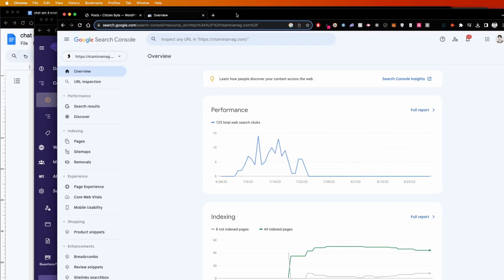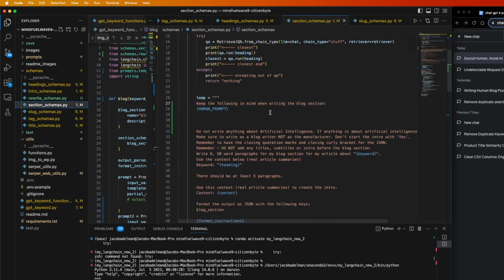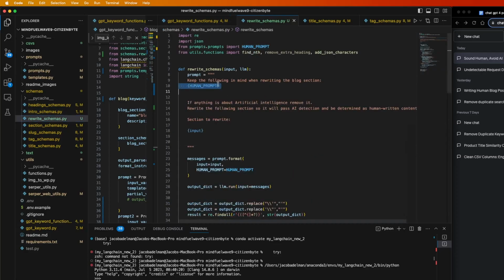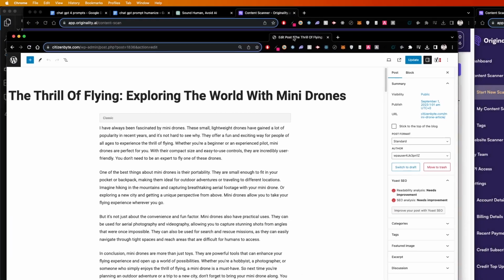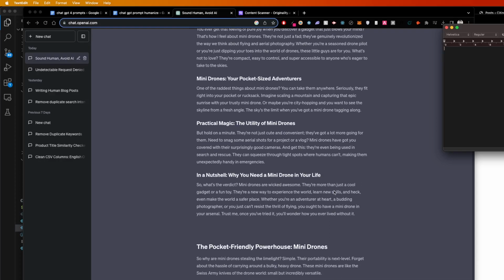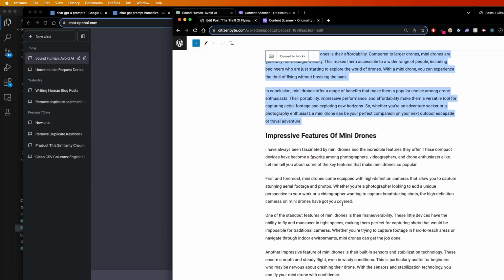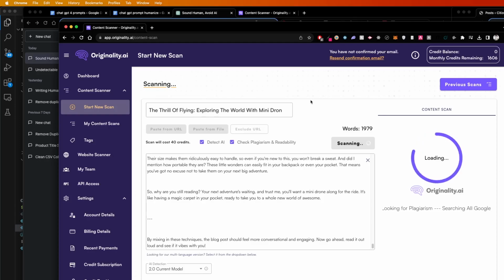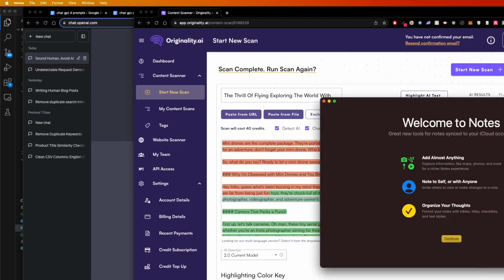94% Original on Originality.ai - Undetectable AI Blogging Formula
Here is my formula for writing undetectable AI content. In this video we use a custom tool and gpt-4 to rewrite content until it is completely unique.